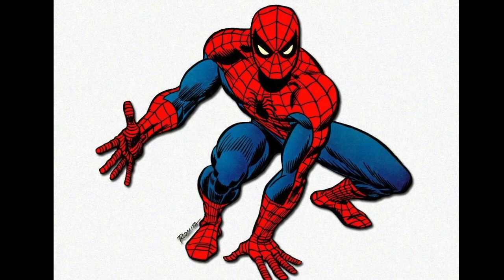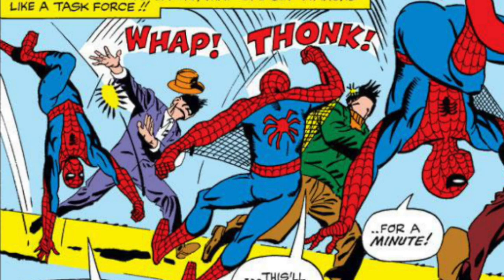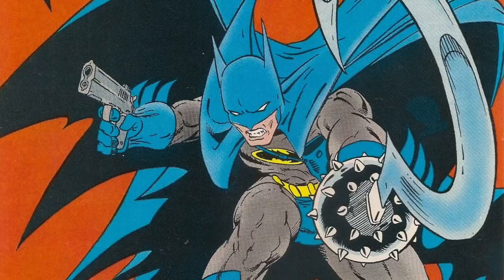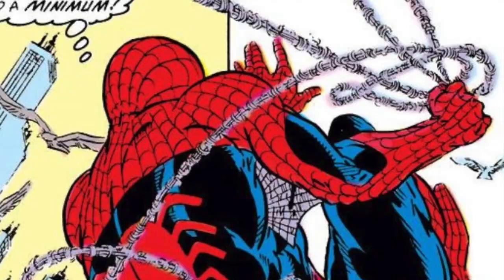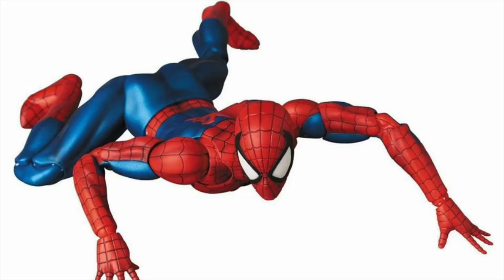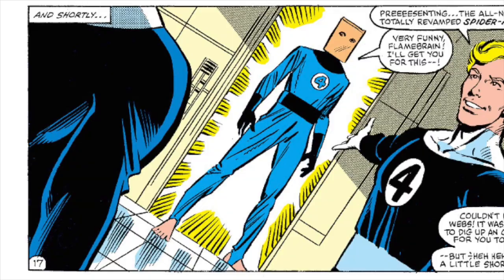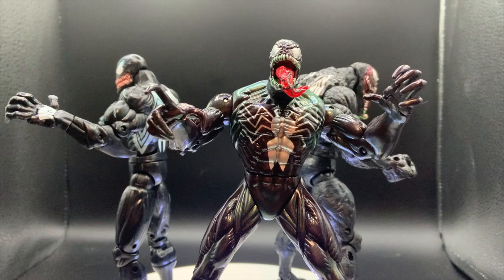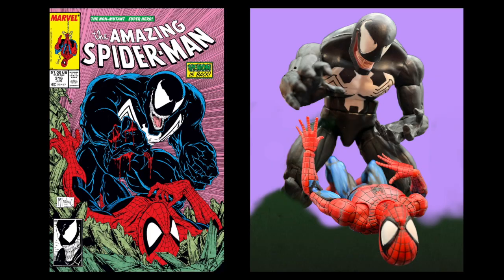Marvel Legends Spider-Man Figures - the McFarlane Era!!!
Marvel Legends have produced action figures of numerous Spider-Man (spiderman spider man) villains over the years.  But few creators have had as big an impact on the wall crawler as Todd Mcfarlane.  McFarlane followed in the footsteps of artist and co-creator Steve Ditko and Jazzy John Romita Sr. as well as 70's icons Gil Kane and Ross Andru along with 80's icons John Romita Jr. and Ron Frenz.  But his time on the book will always be remembered for the creation of Venom - Eddie Brock would be consumed by the black suit symbiote and form one of Spidey's most formidable foes - Venom!  Few characters of the last 25 years have had the impact of Venom.  So sit back and enjoy Todd McFarlane's Spider-Man